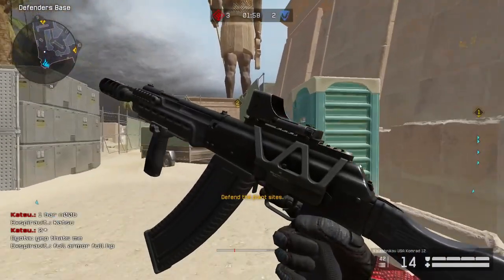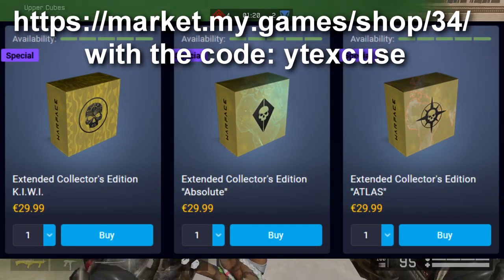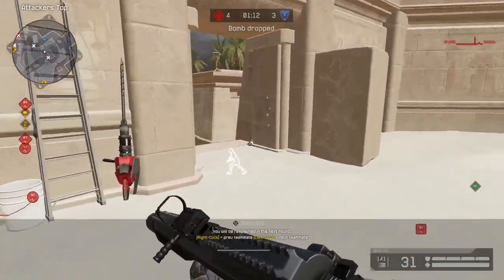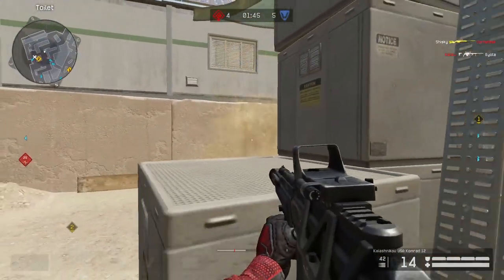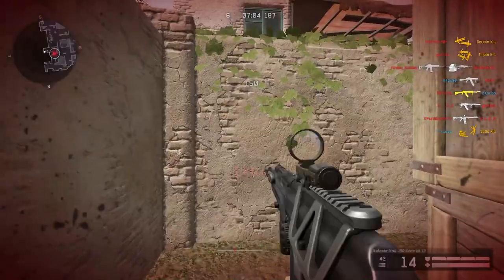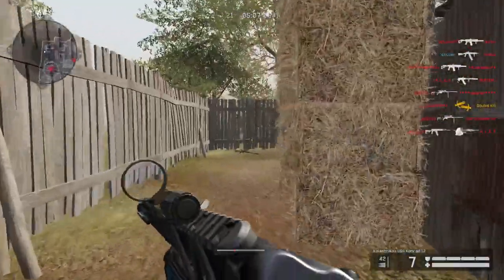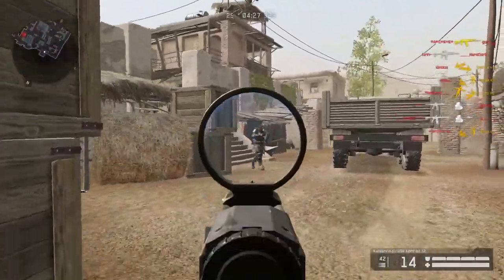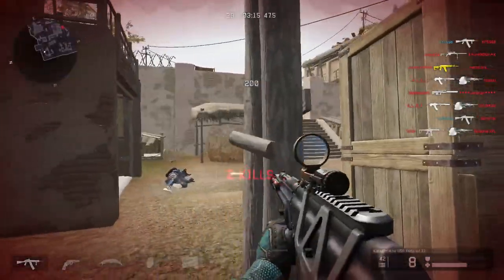Warface Kalashnikov USA Komrad 12 - Uzkons big step sister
Warface crates with the code: ytexcuse